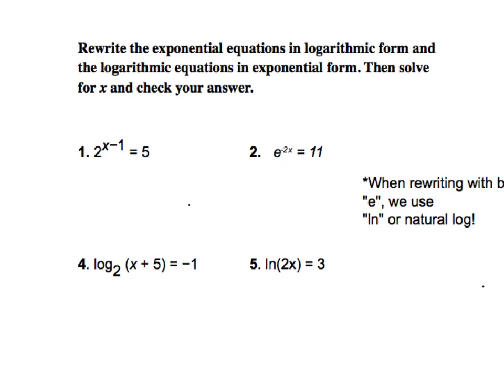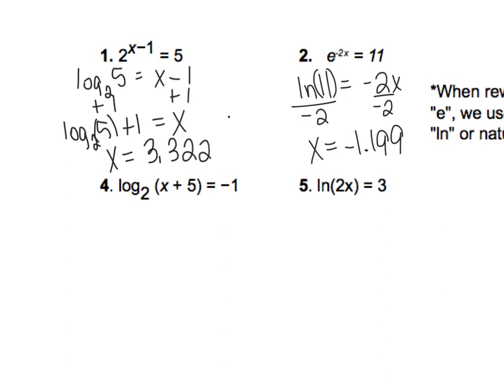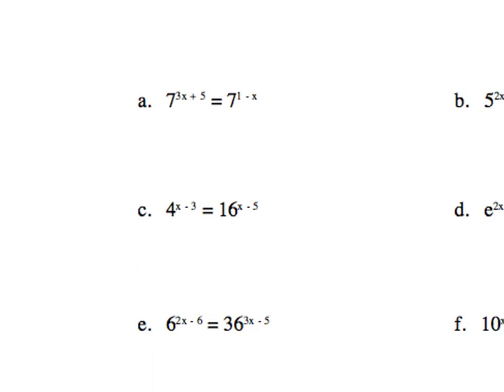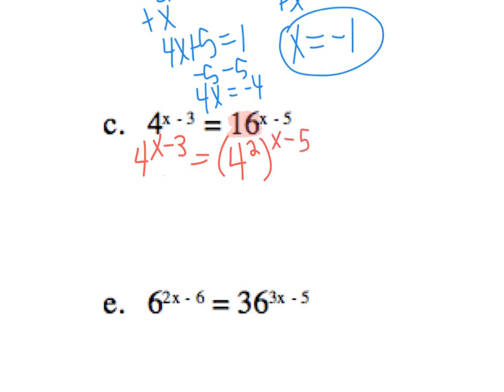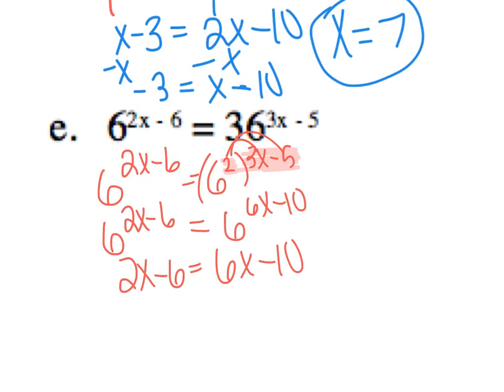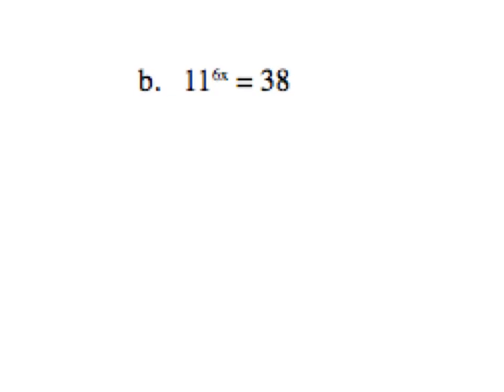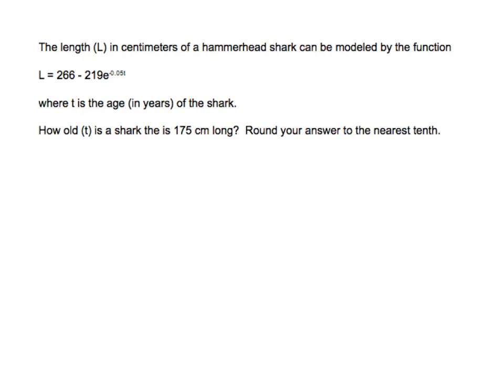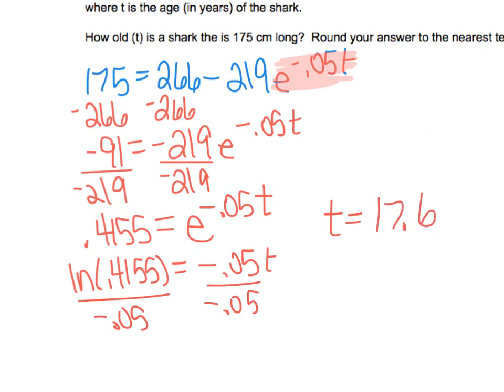6.6 day 1 exponential equations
6.6 day 1 exponential equations